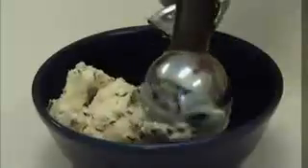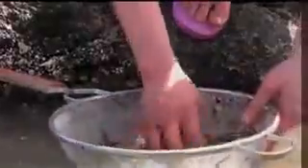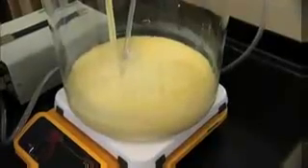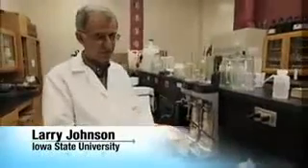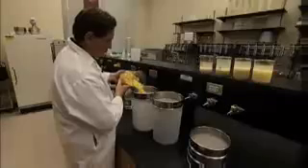plastics made from corn